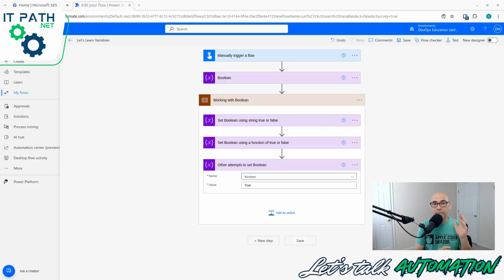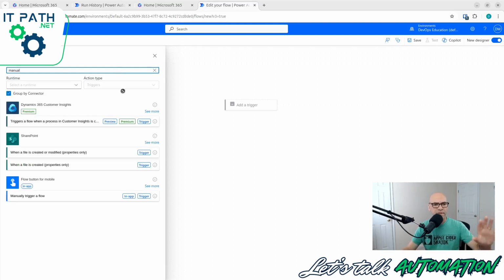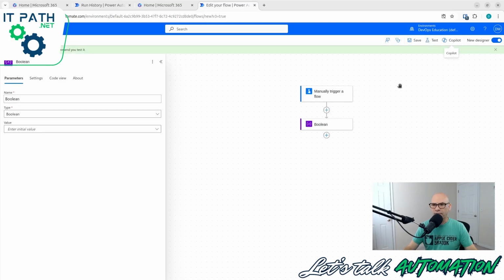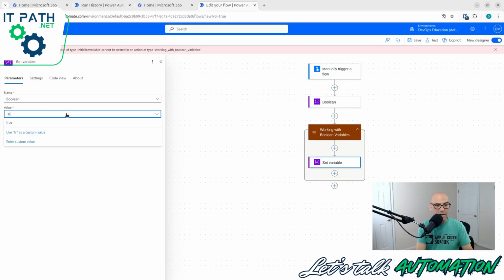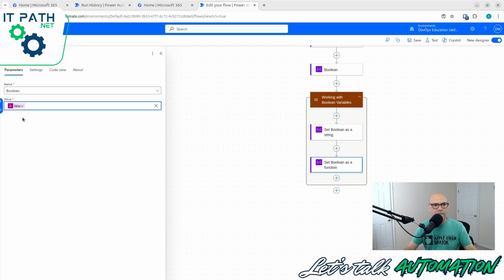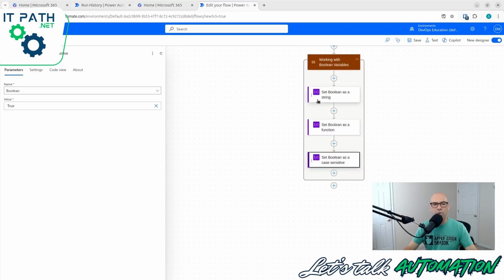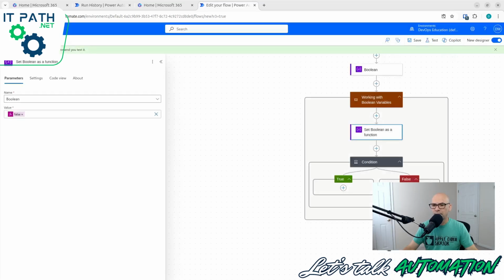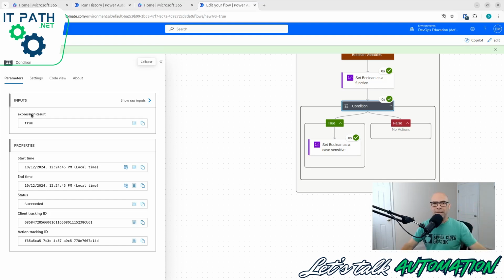Power Automate: Working With Boolean Variables (with BONUS)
I love Power Automate and I love how easy it is to initialize and set variables.  I'm going to show how to properly use Boolean variables, showing you two ways to set them.  Plus, I will show you a way that seems like it would work, but doesn't.  Additionally, I'm going to show you a quick condition check for whether a Boolean is true or false.